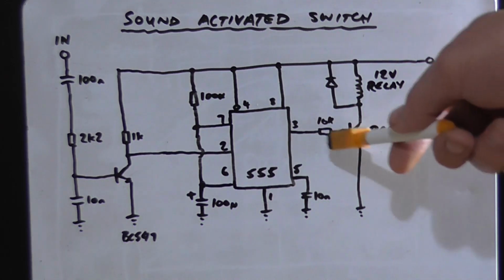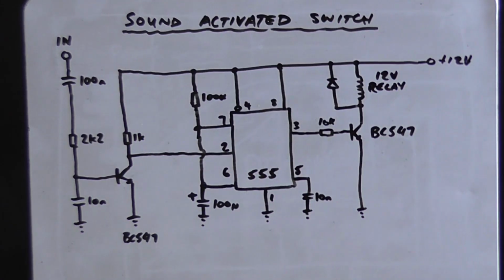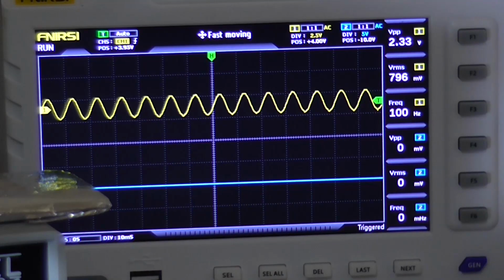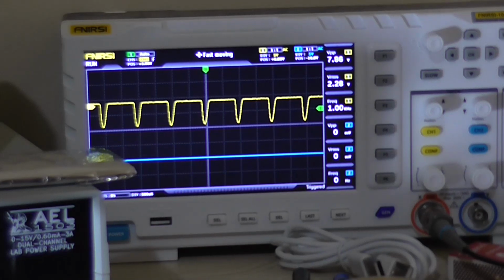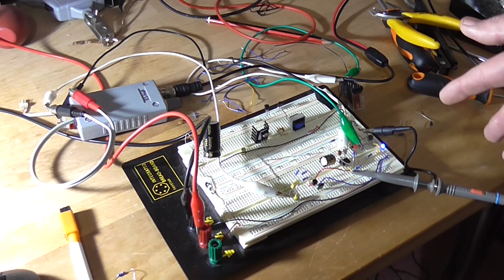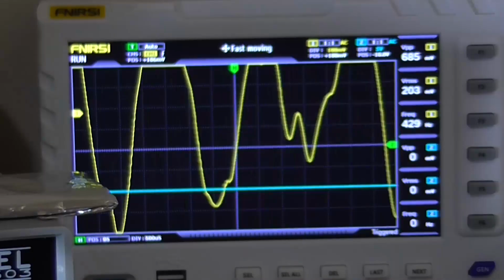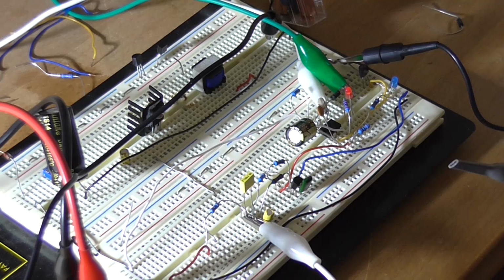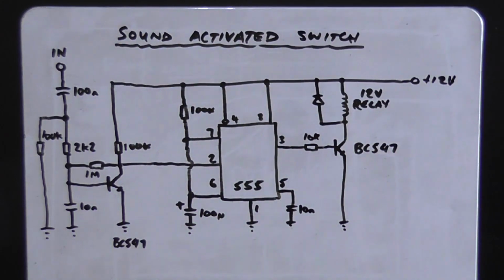Fun with the 555 Timer: Sound Operated Switch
In this video, I explore using the 555 timer IC as a voice or sound operated switch. The results were megger... however, it work.